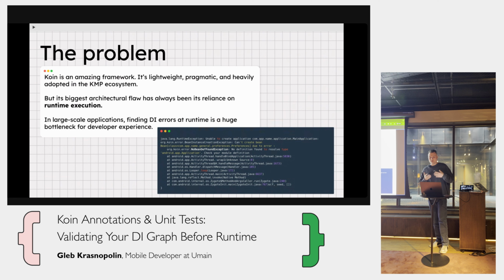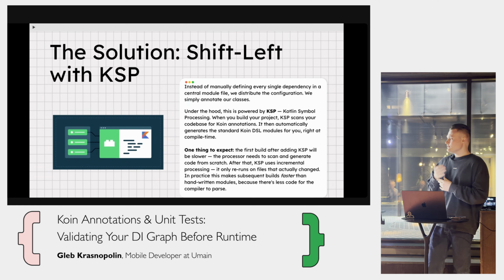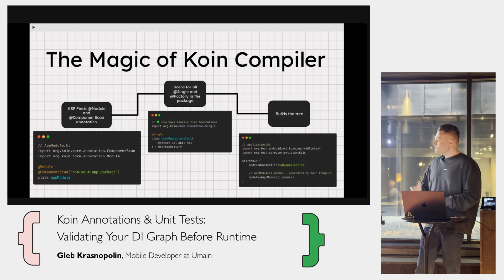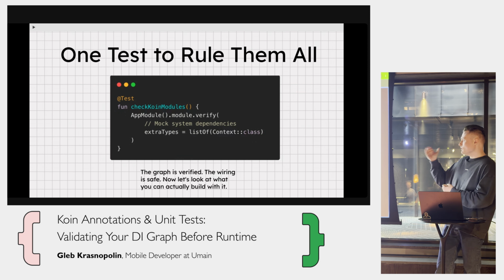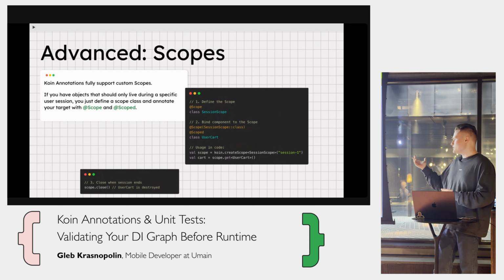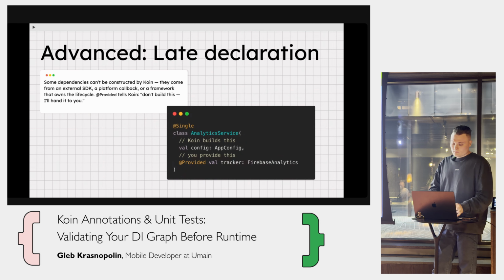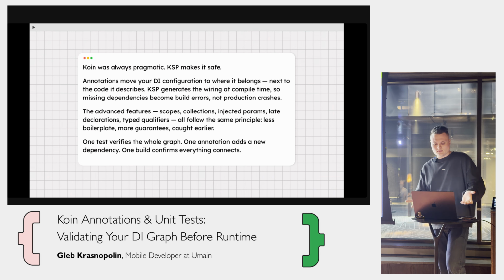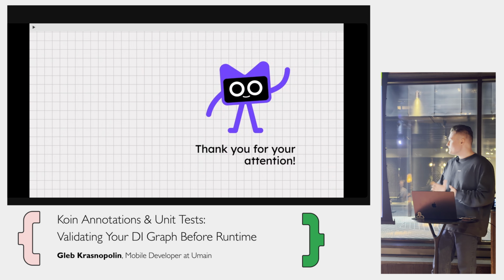Koin Annotations & Unit Tests: Validating Your DI Graph Before Runtime | Gleb Krasnopolin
Watch the presentation "Koin Annotations & Unit Tests: Validating Your DI Graph Before Runtime" by Gleb Krasnopolin, Mobile Developer at Umain, from GDG Stockholm meetup.

We all love Koin for its simplicity, but catching dependency resolution errors at runtime is a pain — hello, NoBeanDefFoundException. In this talk, Gleb dives into how the Koin Compiler changes the game by pushing DI validation to compile-time. He shows how to leverage Koin Annotations and write unit tests that verify your entire dependency graph, guaranteeing zero DI crashes before you even deploy.

The talk is detailed and technical: how to make life with Koin easier and more predictable by writing tests that confirm all dependencies are correctly wired — catching configuration mistakes long before they reach production.

💡 About the Talk:
This session is a practical deep dive into compile-time DI validation with Koin Annotations and unit testing strategies for dependency graphs. Learn how to:
- Use Koin Annotations and the Koin Compiler to catch DI errors at compile-time instead of runtime
- Write unit tests that validate your entire dependency graph before deployment
- Eliminate NoBeanDefFoundException crashes and make your DI setup predictable

📅 Event Details:
Event: Umain x GDG Stockholm Android Meetup
Speaker: Gleb Krasnopolin, Mobile Developer at Umain
Date: Sunday, May 4, 2026 – 17:30
Location: Umain, Grev Turegatan 1, Stockholm